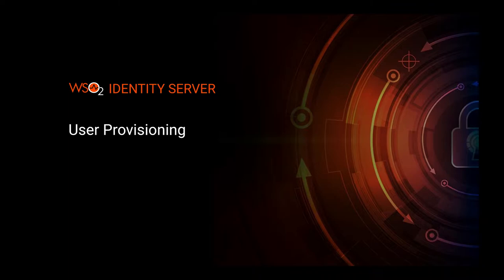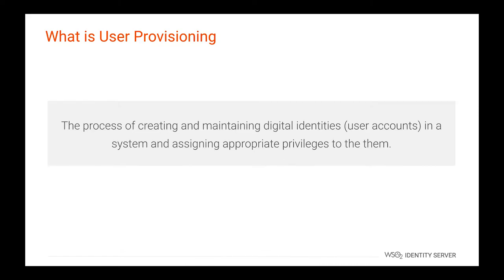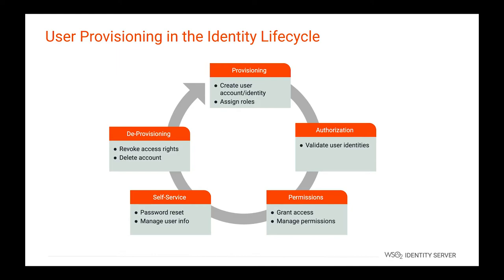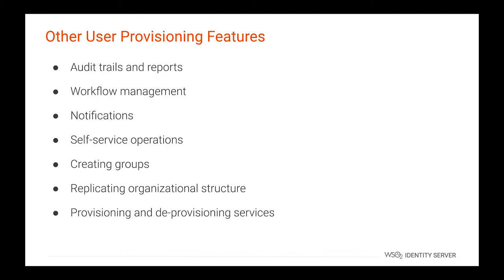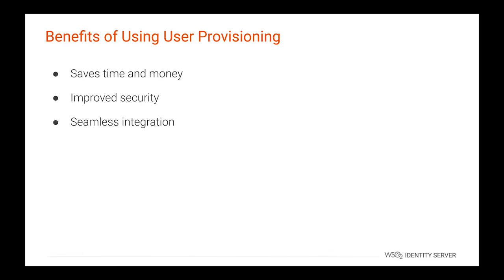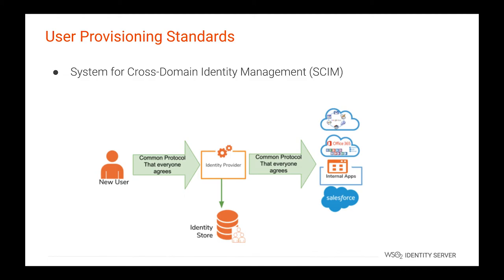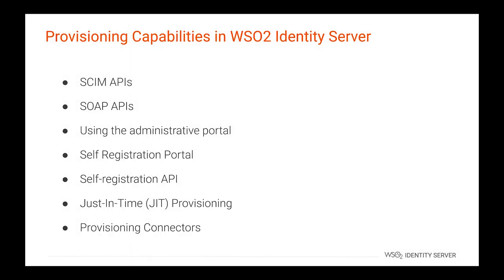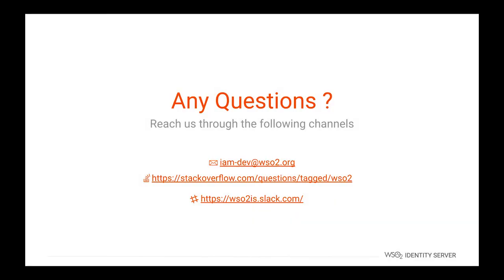User Provisioning - WSO2 Identity Server